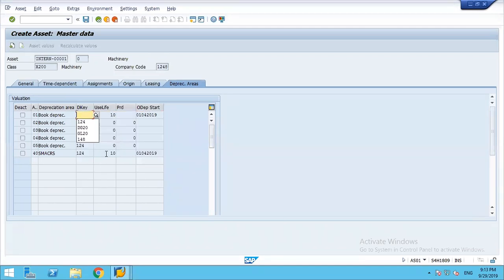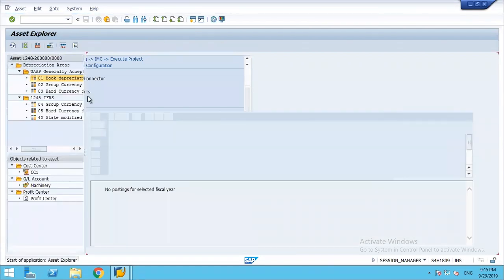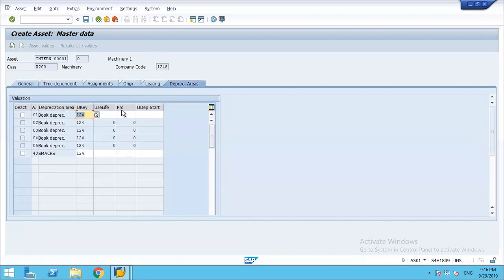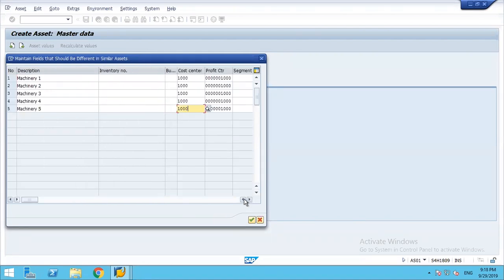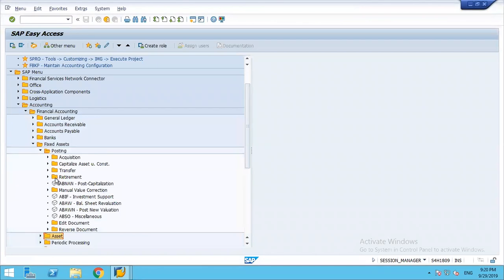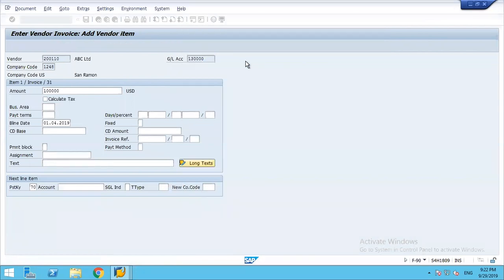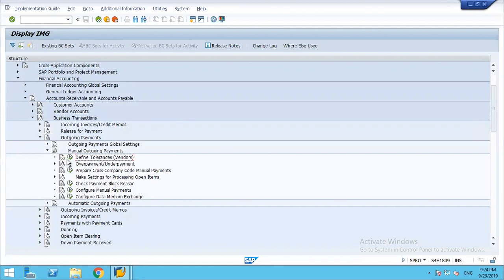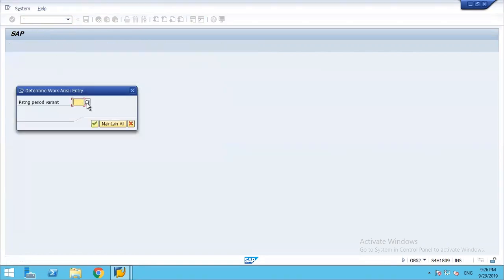S4 HANA Simple FI Part3